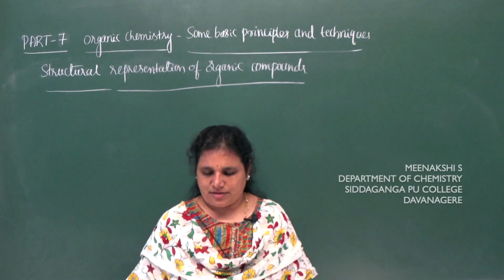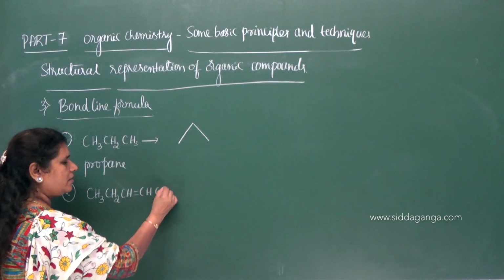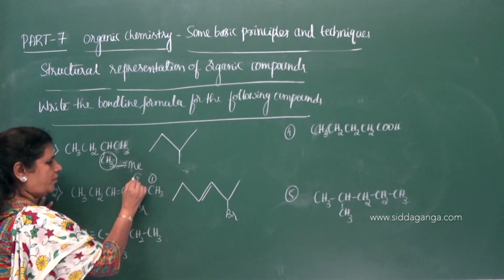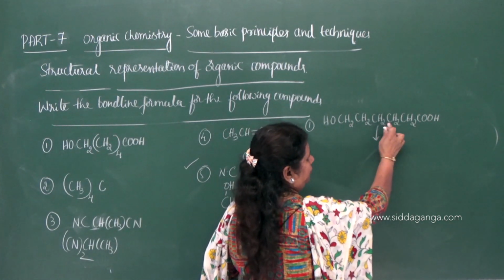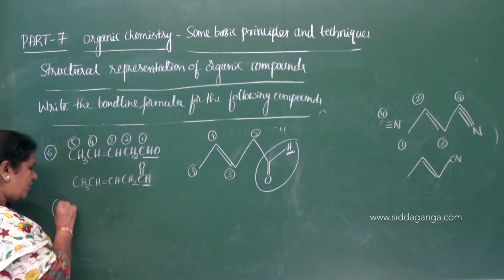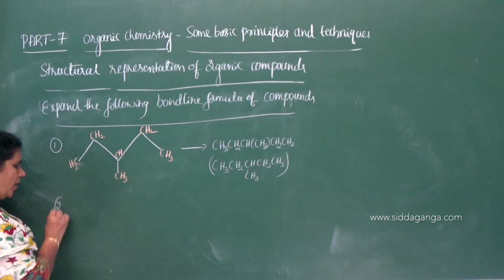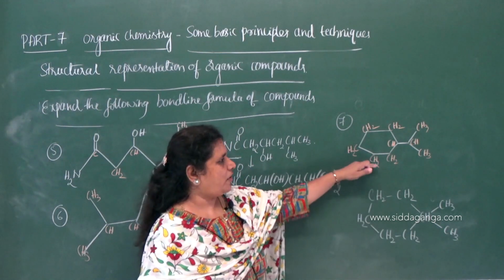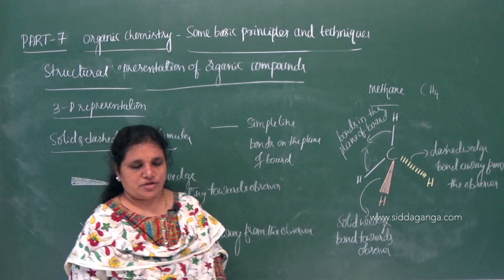1 PUC - CHEMISTRY - SOME BASIC PRINCIPLES AND TECHNIQUES - PART 7